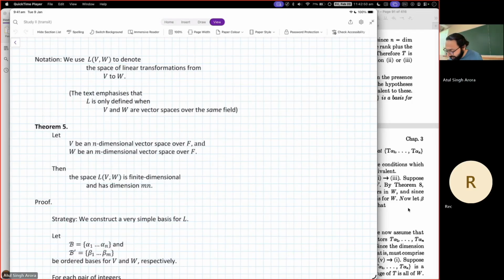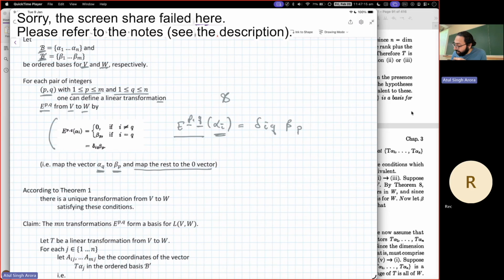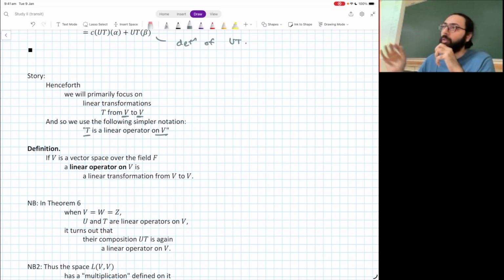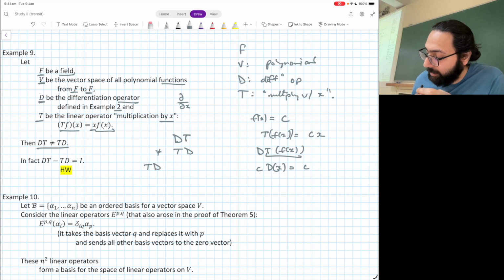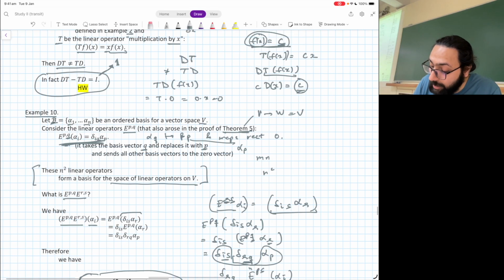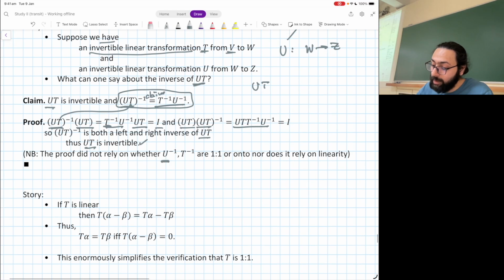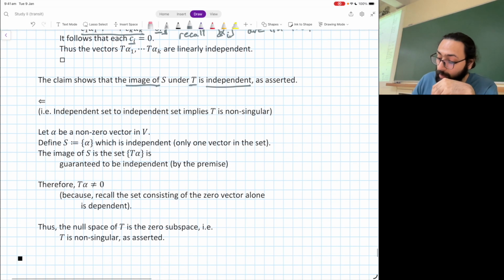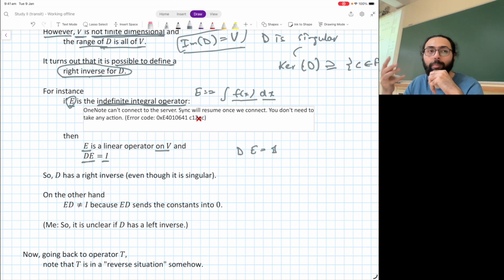Linear Algebra | Lecture 12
(Teams caused screen share issues; but had local recording as partial backup)Continued with §3.2, stated and proved Theorem 5 (The space of linear operators from V to W has dimension dim(V)⋅dim(W), when dim(V) and dim(W) are both finite), Theorem 6 (If U and T are linear transformations, then the composition UT(α) is also a linear transformation), a Lemma (shows a distributive laws with respect to composition, with linear operators); looked at Example 8 (compositions with matrices), Example 9 (composition of differentiation and "multiplication with x") and Example 10 (shows how composition of arbitrary linear operators corresponds to matrix multiplication essentially); stated a proposition (about the inverse of T being unique when T is invertible, and the condition that T is invertible is equivalent to (i) T being 1:1 and (ii) T being onto); stated and proved Theorem 7 (if T is an invertible linear transformation, then T−1 is also a linear transformation), the claim that UT is invertible if U and T are invertible, defined what it means to be non-singular, showed that when T is a linear transformation, T is 1:1 iff T is non-singular, stated and proved Theorem 8 (T is non-singular iff T carries linearly independent subsets to linearly independent subsets), looked at part of Example 11 (showed that in infinite dimensions, there is an operator which is singular and yet, has a right inverse.)